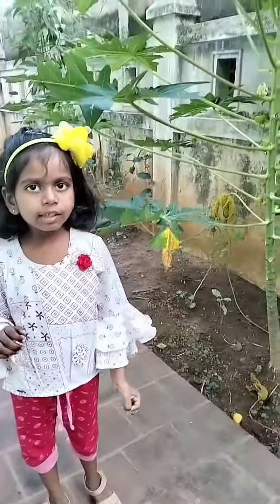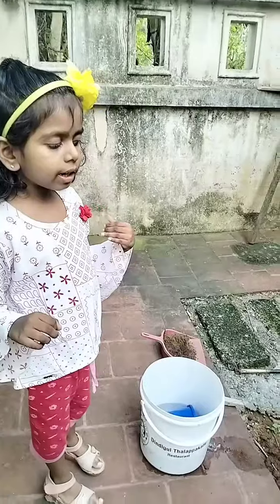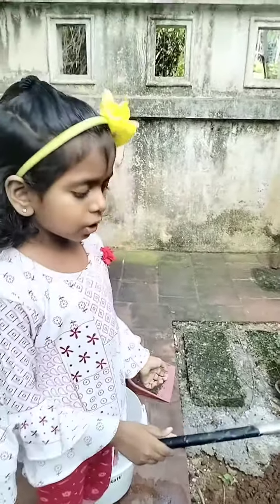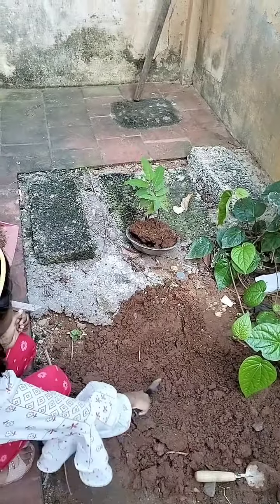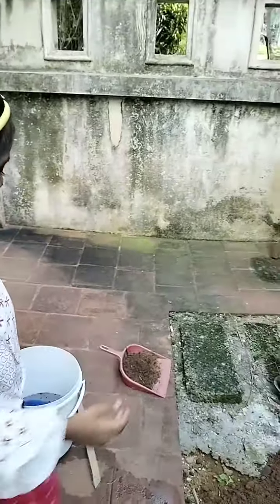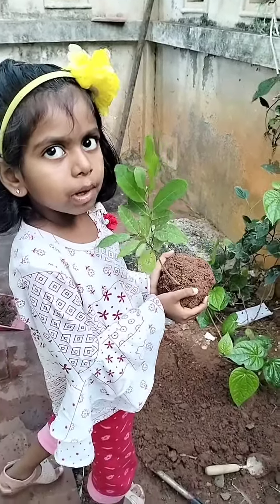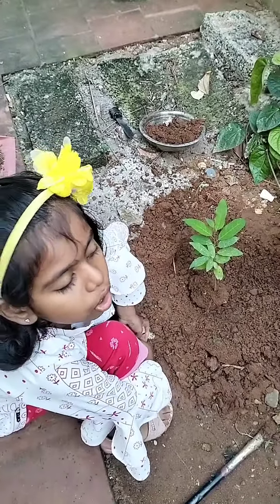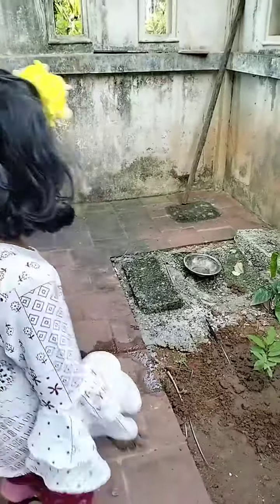Planting a Sapling: Your Guide to Creating a Green Paradise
In this video, I'm giving a guided tour of my Grade 1 student's planting of a sapling. I cover topics such as the importance of planting a sapling, choosing the right tree, and how to care for your sapling.

Saplings are a great way to start gardening in your child's garden. This guided tour will teach you the basics of planting a sapling, as well as how to care for your sapling over the years. Watch and learn how to create a green paradise for your child with planting a sapling!
Do you want to create a green paradise but don't know how? Check out this video for tips on planting a sapling by grade 1 student. In this video, we'll show you how to plant a sapling and make your garden come to life!

If you're interested in planting a sapling but don't know where to start, this video is for you! In this video, we'll show you all the steps involved in planting a sapling by grade 1 student. We'll provide you with detailed instructions and pictures so you can create a paradise of your own!